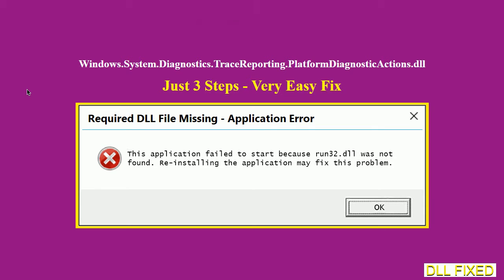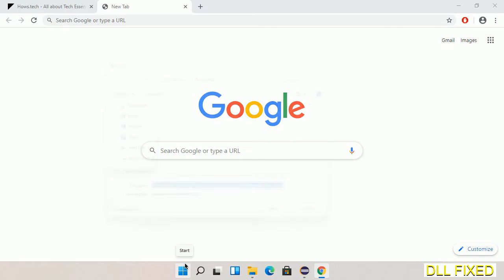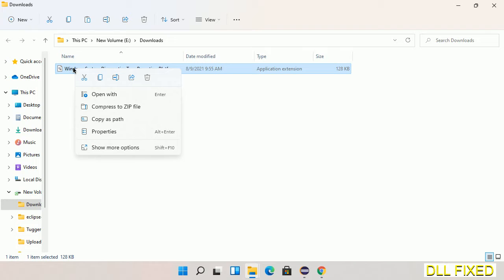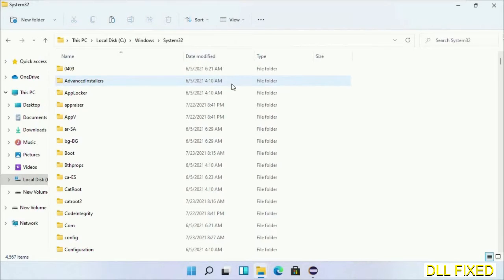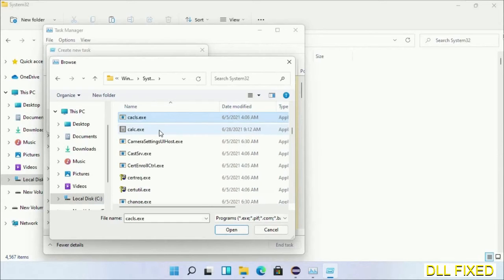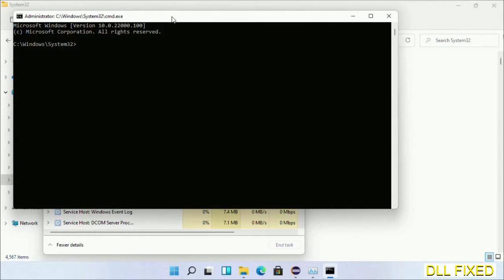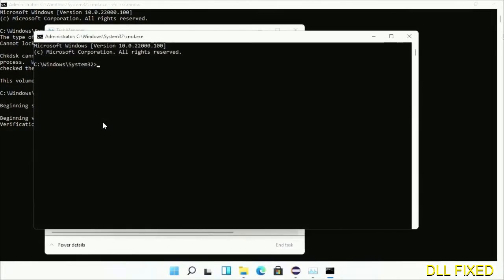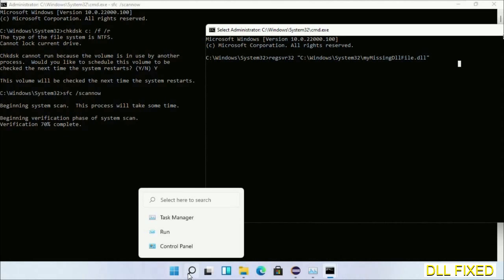Windows.System.Diagnostics.TraceReporting.PlatformDiagnosticActions.dll missing in Windows 11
Windows.System.Diagnostics.TraceReporting.PlatformDiagnosticActions.dll missing in Windows 11 [ Fixed ]
This video will help you to fix Windows.System.Diagnostics.TraceReporting.PlatformDiagnosticActions.dll not found error. You will be able to run your application program. We will fix this missing dll problem in 3 steps.

1. Operating System with 32 bit / 64 bit
2. Computer Model or Manufacturer
3. Program you are trying to open.

the program can't start because Windows.System.Diagnostics.TraceReporting.PlatformDiagnosticActions.dll is missing from your computer
the program can't start because Windows.System.Diagnostics.TraceReporting.PlatformDiagnosticActions.dll is missing windows 11
the program can't start because Windows.System.Diagnostics.TraceReporting.PlatformDiagnosticActions.dll is missing windows 10
the program can not start because Windows.System.Diagnostics.TraceReporting.PlatformDiagnosticActions.dll is missing windows 11